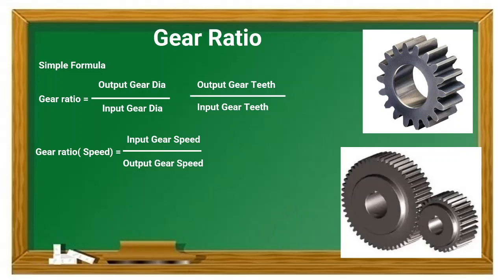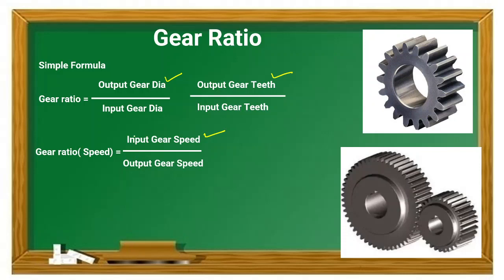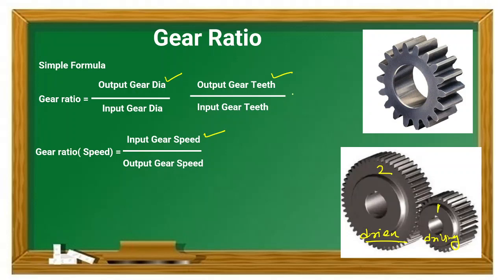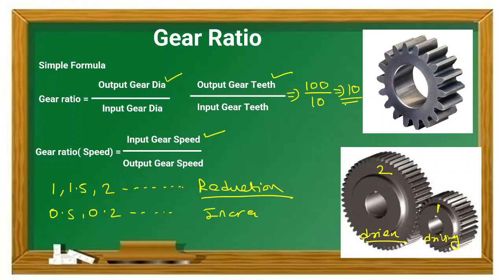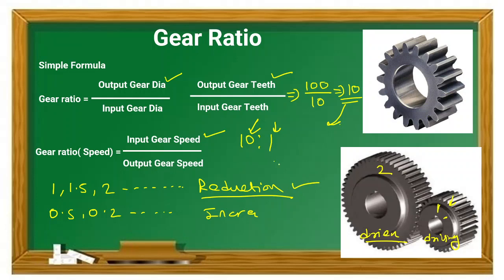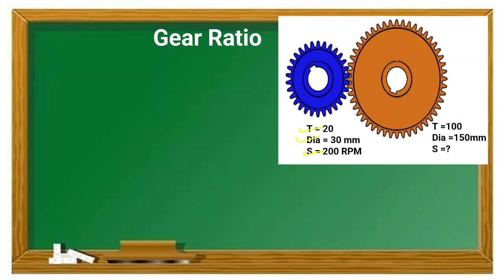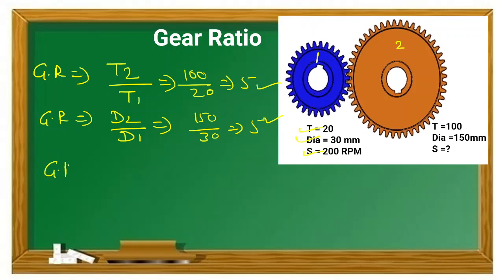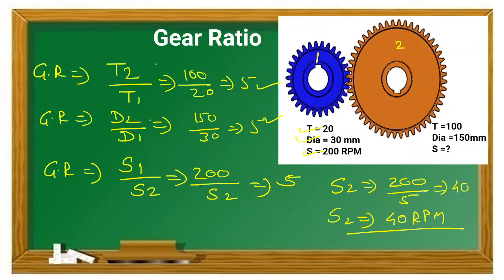Gear Basics Gear Ratio isacademy Mechanical Engineering Basics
Gear Ratio
Gear Basics
Gears
Gear